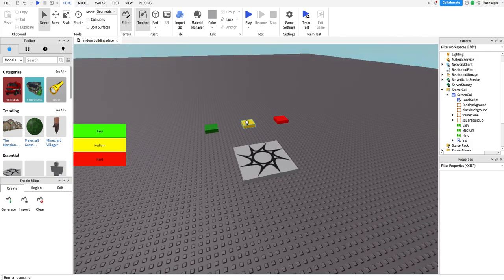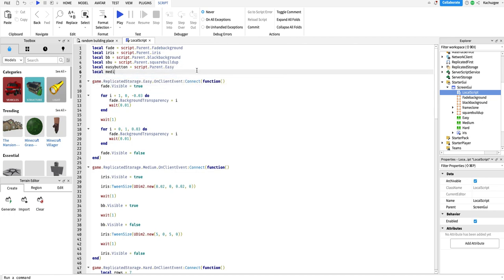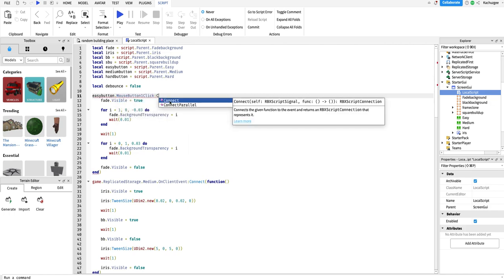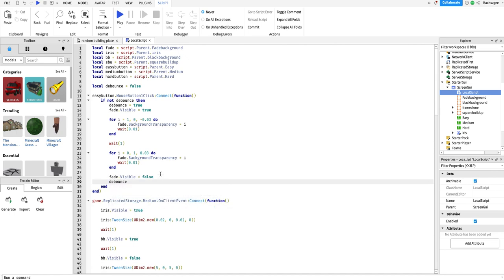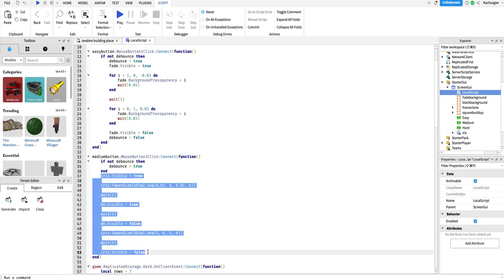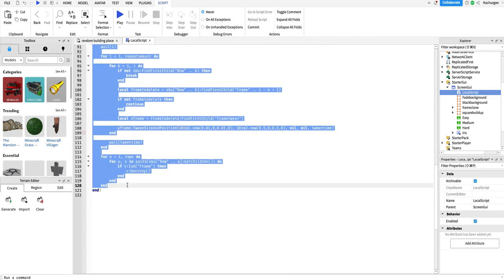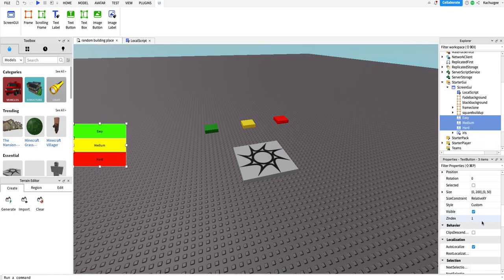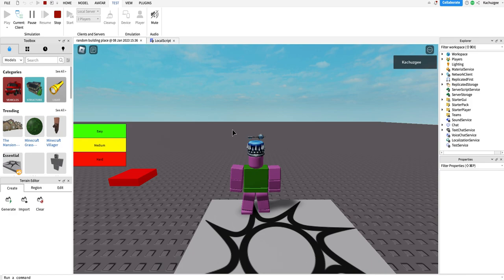Roblox how to trigger transitions using a UI button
If you still have any questions, please leave them in the comments!